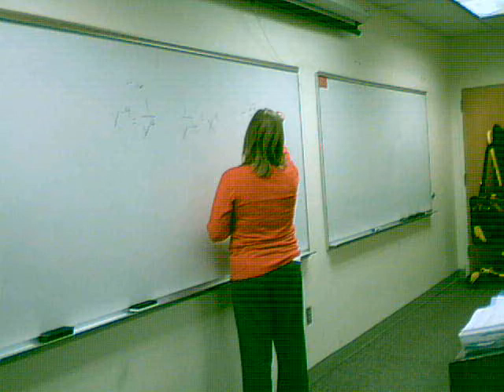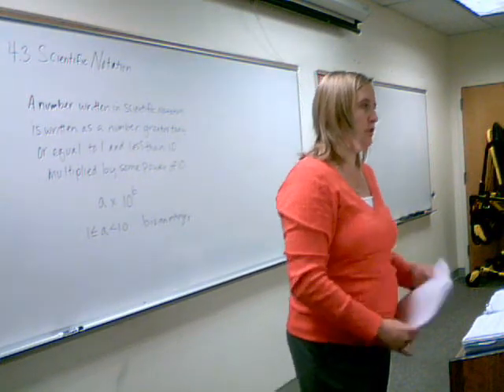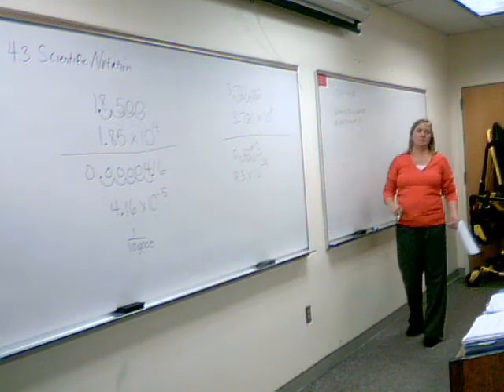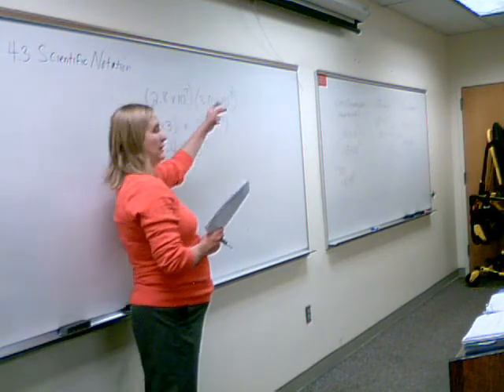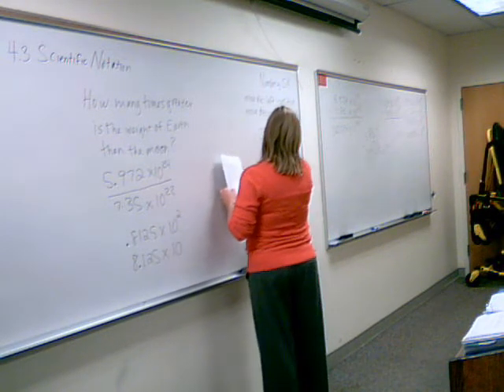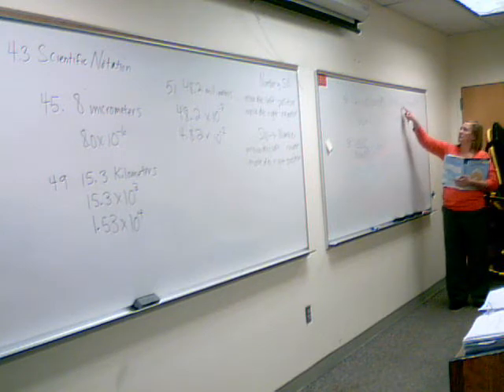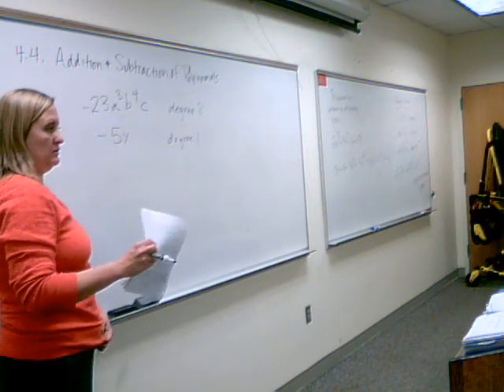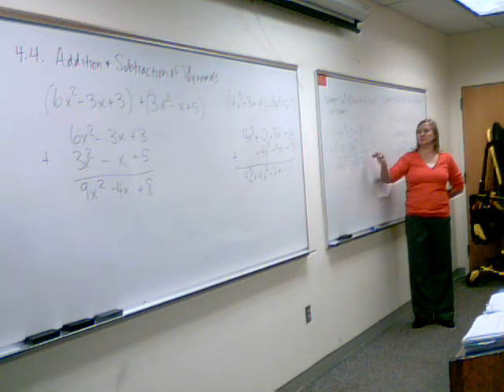MAT 090 10 18 12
MAT 090
Stephanie Bland
PPCC
10.18.12